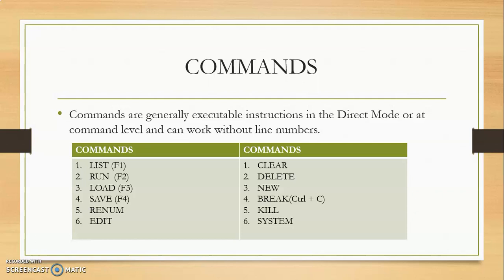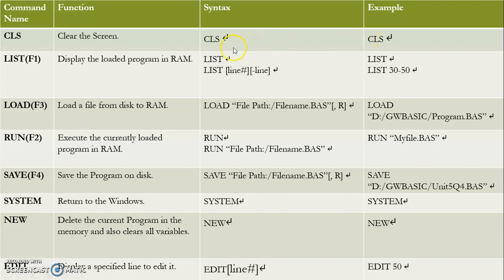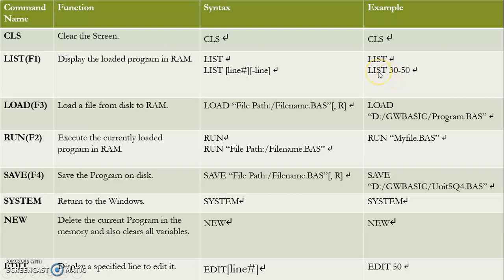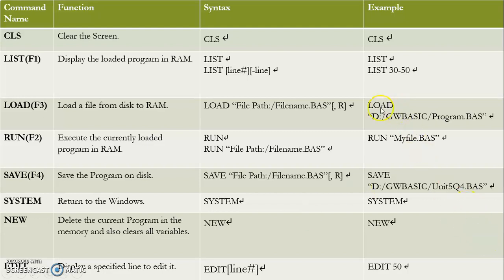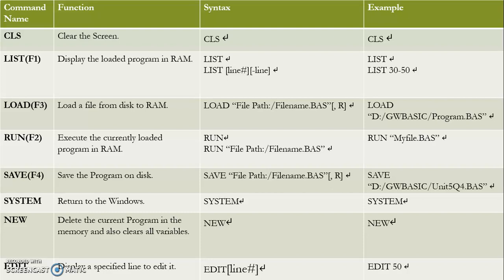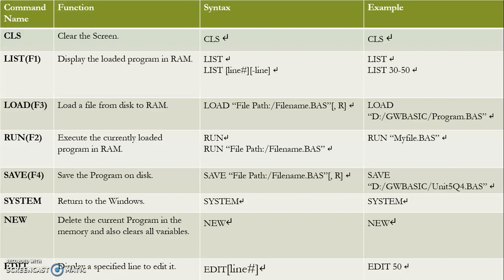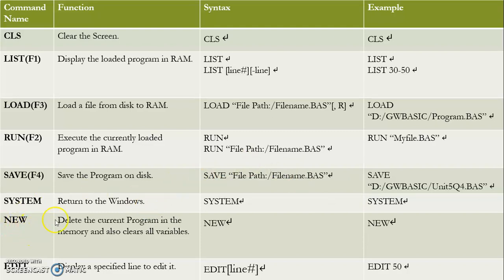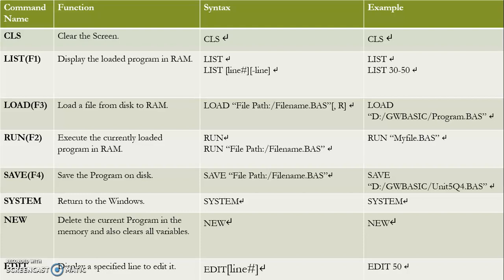Grade 8 | Computer Education | Unit#5 | Review#1 |GW BASIC Commands